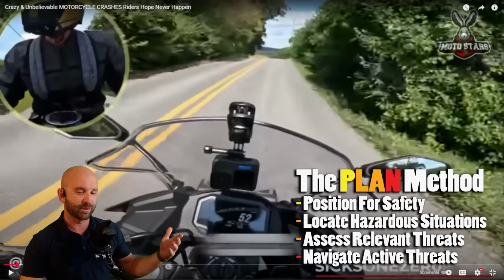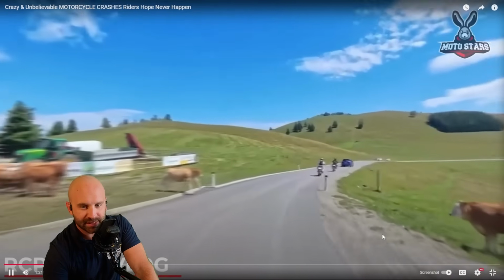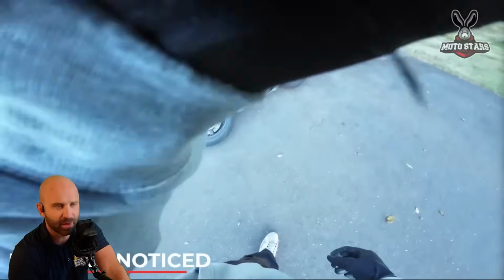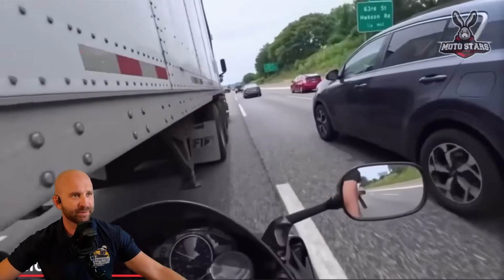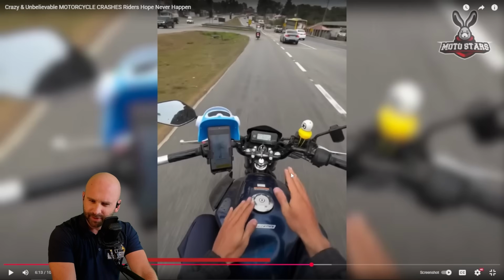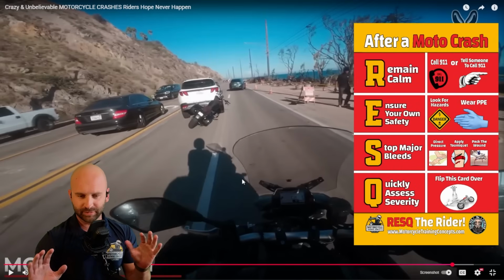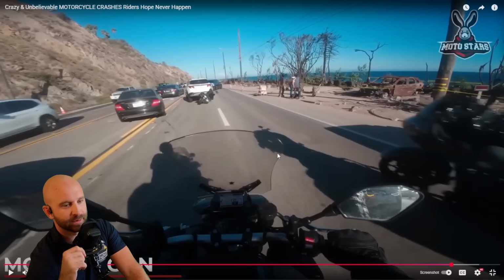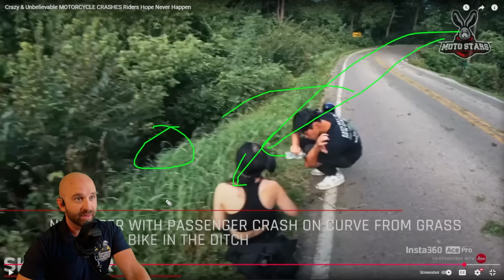How NOT to Ride in Traffic (Real Mistakes Explained)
Every crash I break down comes back to a skill gap the rider didn't know they had. I built the Training System to close it before you find out the hard way

Traffic is one of the most dangerous environments for motorcyclists — and one small mistake can lead to disaster.
In this video, we break down real-world riding errors caught on camera to show you how NOT to ride in traffic. These aren’t just crash clips — they’re valuable lessons every rider needs to know to stay safe on busy streets and highways.

Whether you’re a brand-new rider or an experienced motorcyclist, these traffic mistakes highlight the dangers of blind spots, poor positioning, and bad decision-making. By the end of this video, you’ll know exactly what to avoid and how to ride smarter in heavy traffic.

What you’ll learn in this video:
✔ The #1 mistake riders make in traffic that leads to crashes
✔ How to spot danger before drivers even see you
✔ Why lane positioning matters more than you think
✔ Common intersection and merging errors explained
✔ Pro tips for navigating city streets and highways safely

Ride SMART. Ride aware. Learn from these mistakes so you don’t become the next example on the road.